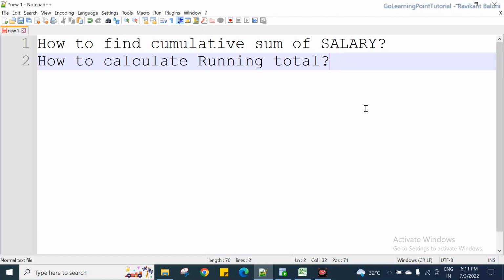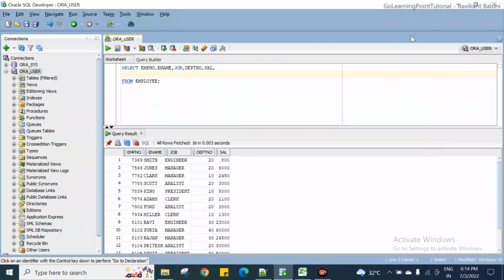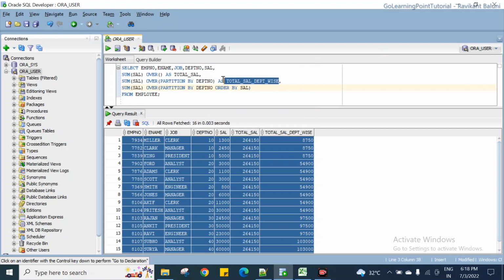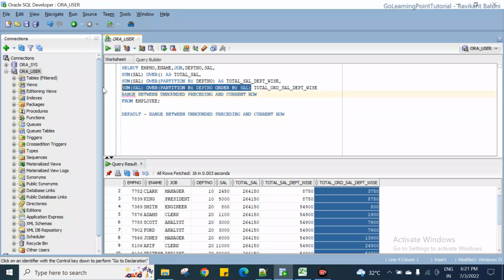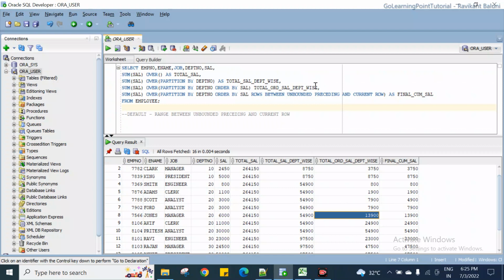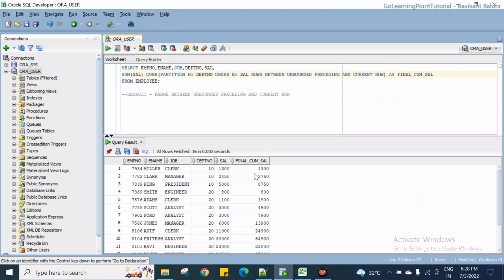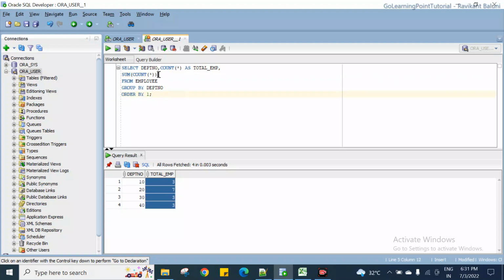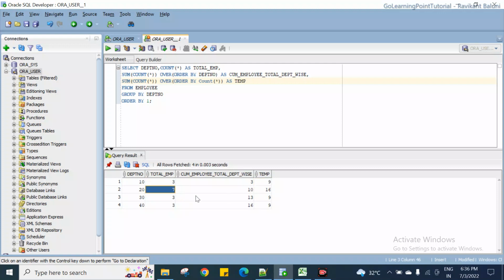SQL: CUMULATIVE SUM OF SALARY | Calculate Running Total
How to find cumulative sum of SALARY?
How to calculate Running total?

/* Cumulative Sum of Salary */
SELECT EMPNO,ENAME,JOB,DEPTNO,SAL,
SUM(SAL) OVER() AS TOTAL_SAL,
SUM(SAL) OVER(PARTITION BY DEPTNO) AS TOTAL_SAL_DEPT_WISE,
SUM(SAL) OVER(PARTITION BY DEPTNO ORDER BY SAL) TOTAL_ORD_SAL_DEPT_WISE,
SUM(SAL) OVER(PARTITION BY DEPTNO ORDER BY SAL ROWS BETWEEN UNBOUNDED PRECEDING AND CURRENT ROW) AS FINAL_CUM_SAL
FROM EMPLOYEE;

--DEFAULT - RANGE BETWEEN UNBOUNDED PRECEDING AND CURRENT ROW

/* Cumulative Count of Employees Department Wise */
SELECT DEPTNO,COUNT(*) AS TOTAL_EMP,
SUM(COUNT(*)) OVER(ORDER BY DEPTNO) AS CUM_EMPLOYEE_TOTAL_DEPT_WISE,
SUM(COUNT(*)) OVER(ORDER BY Count(*)) AS TEMP
FROM EMPLOYEE
GROUP BY DEPTNO